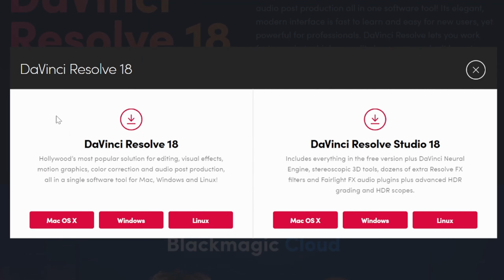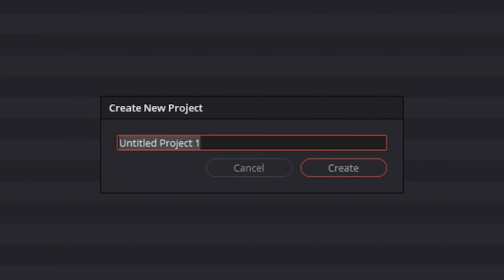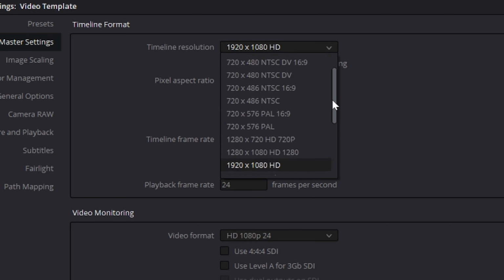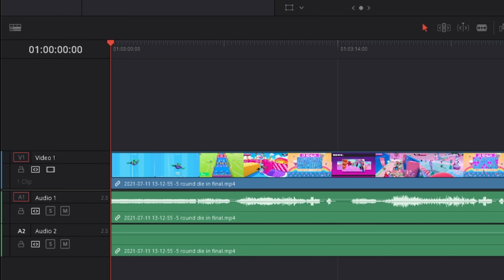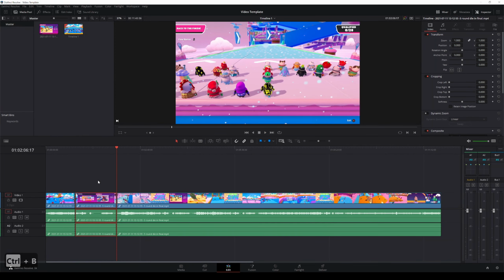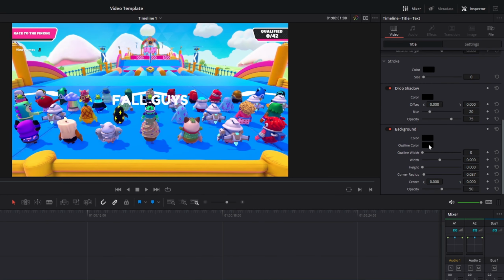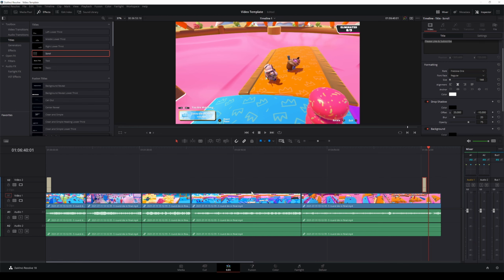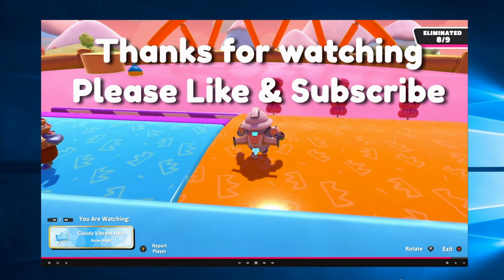How to do Basic 📼 Video Editing - Davinci Resolve | PC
In this first video editing tutorial, I show you how to get Davinci Resolve for FREE and how to start your journey into video editing.

👍 Like the video so I know what to create

⏳ *** *TIMESTAMPS* ***
0:00 Intro